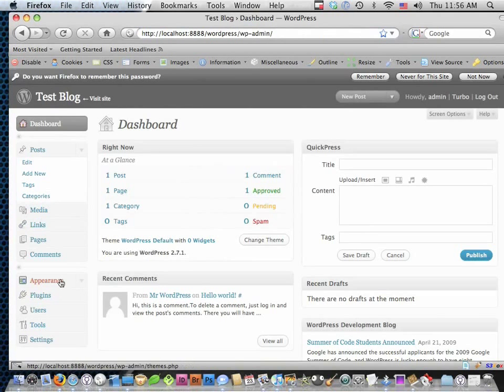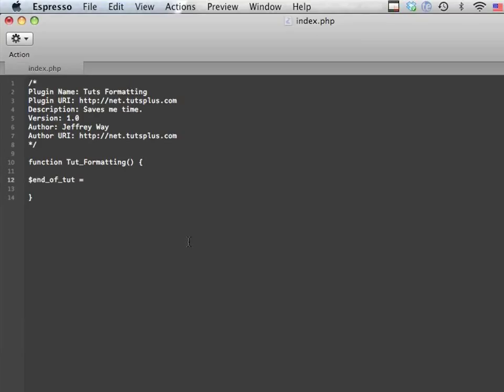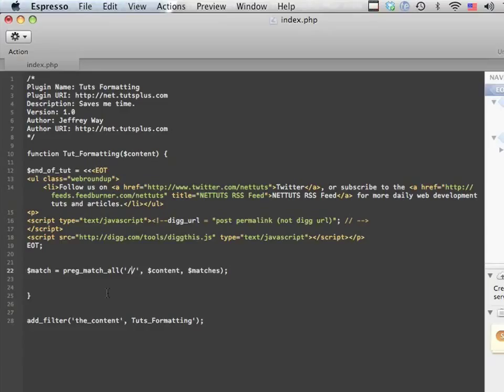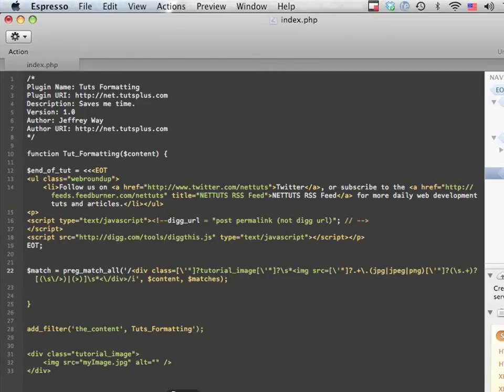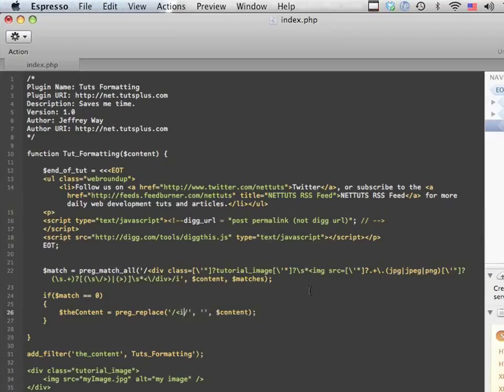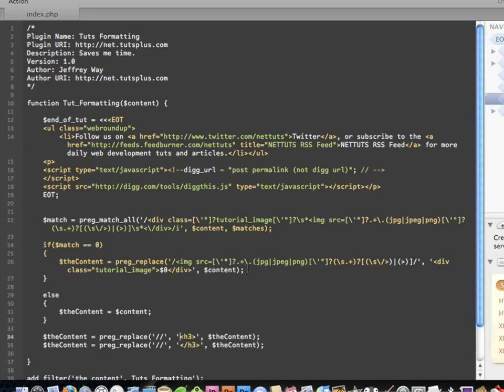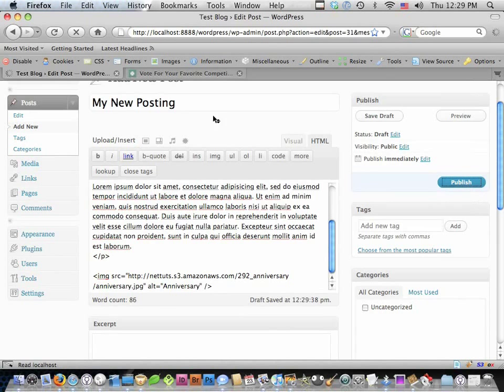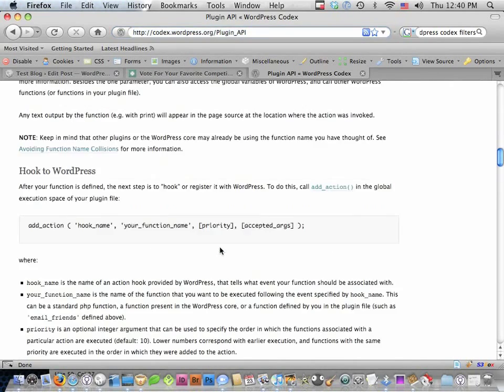A Crash Course in WordPress Plugin Development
course on wordpress only